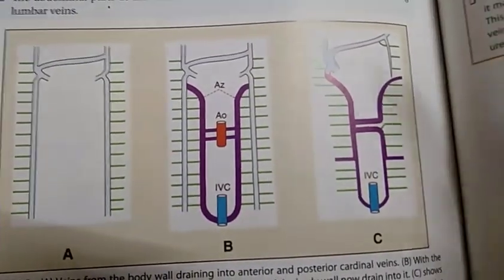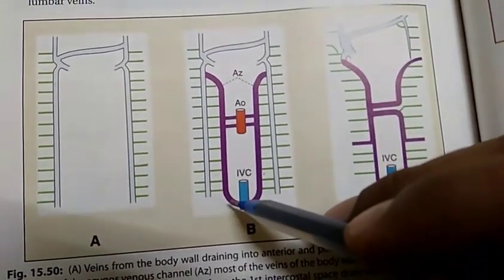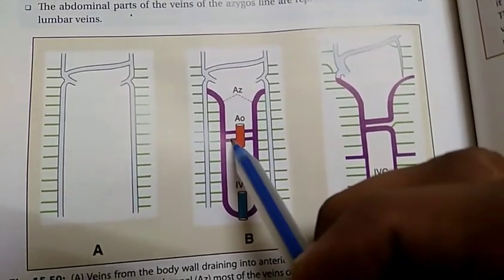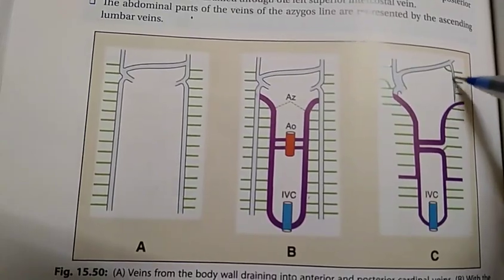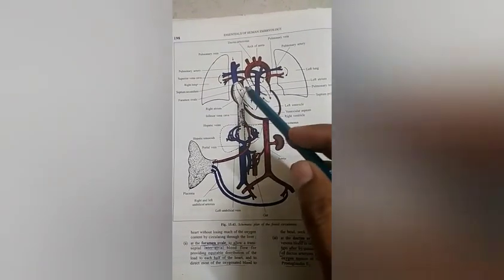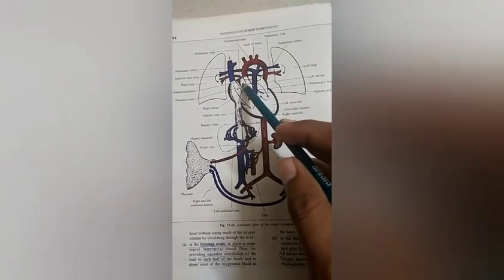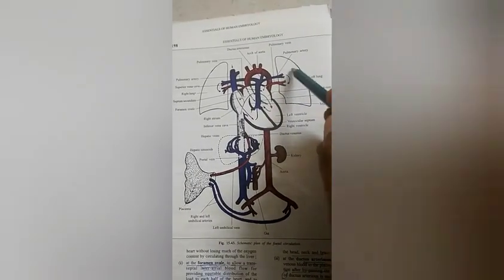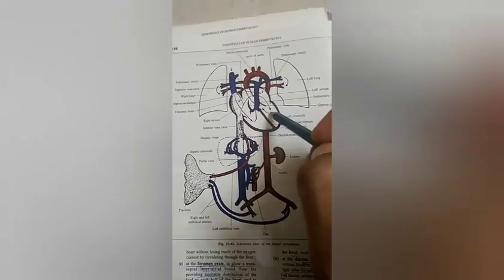Development of azygos venous system and fetal circulation